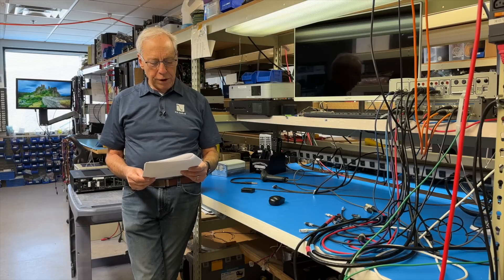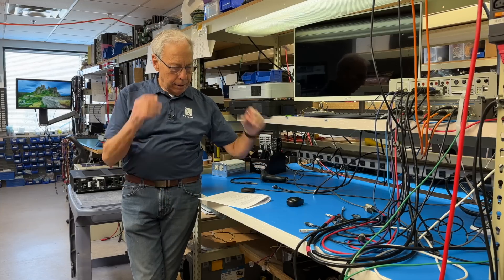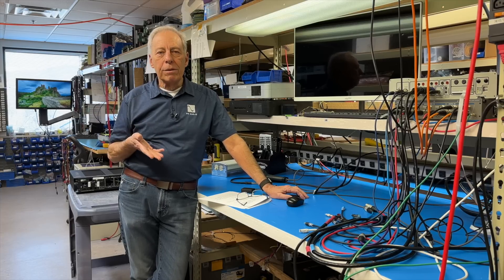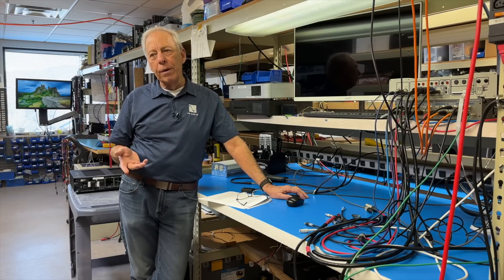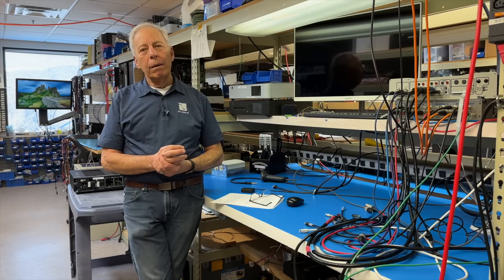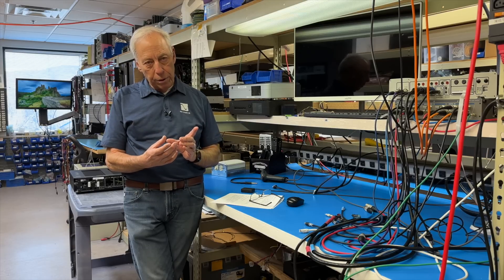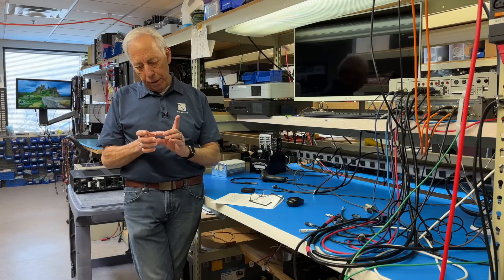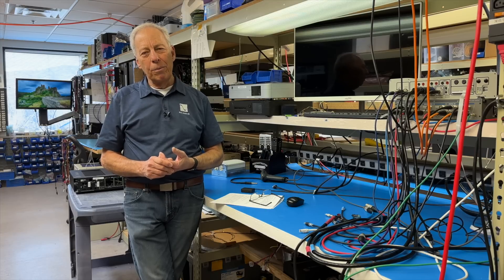Eliminating USB noise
Computers inject their noise into our DACs via USB. Paul helps us fix that. That noise isn't directly audible as noise. It is too high in frequency. Rather, that ultrasonic noise impacts digital signals in ways not helpful to sound quality.